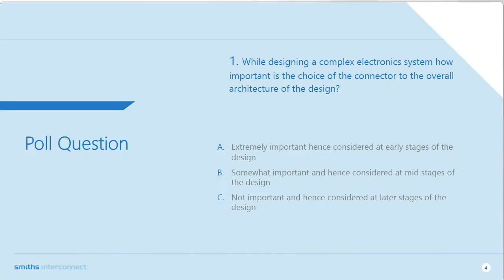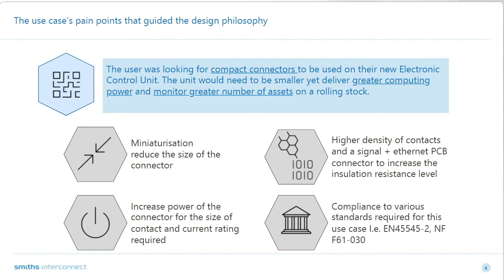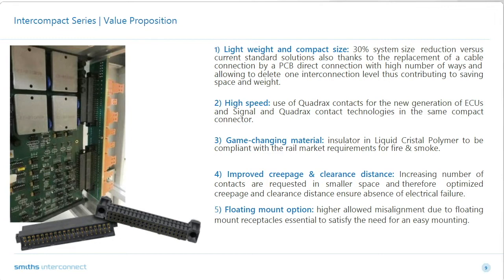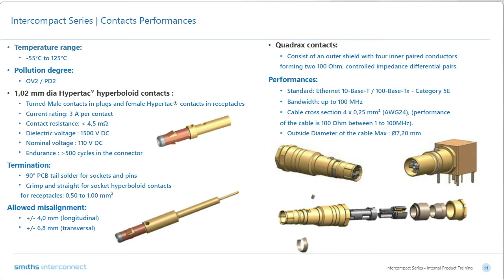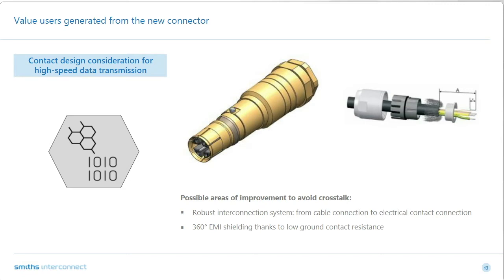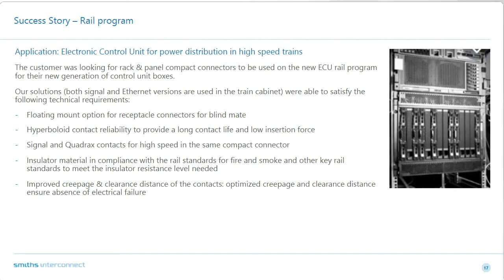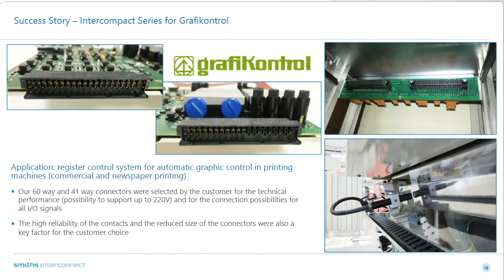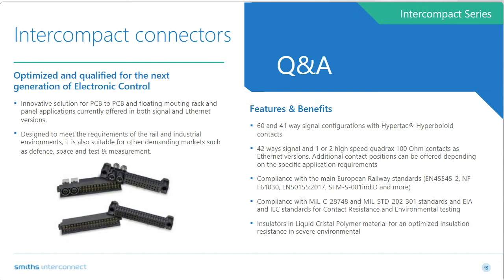Webinar: Next-Generation Floating Mount and PCB Connectors for Complex Electronics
Today's advanced electronics systems are becoming more intelligent and connected, with the need to improve the quality and technology of its parts, thus being able to keep up with the current market and competition challenges. This causes a push to increase the speed, efficiency and reliability of the final application.